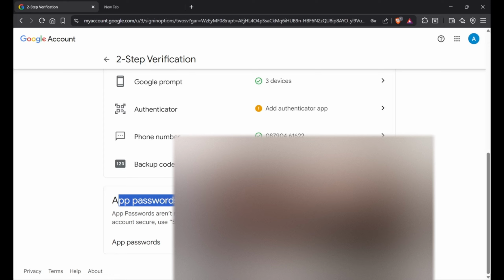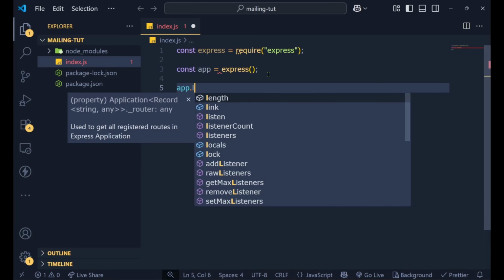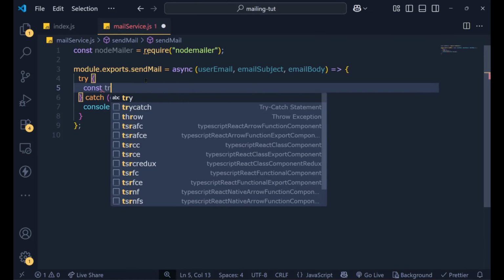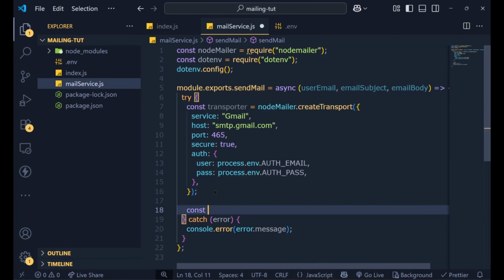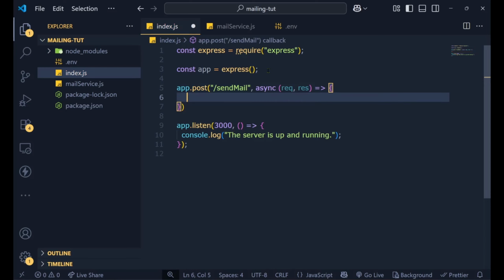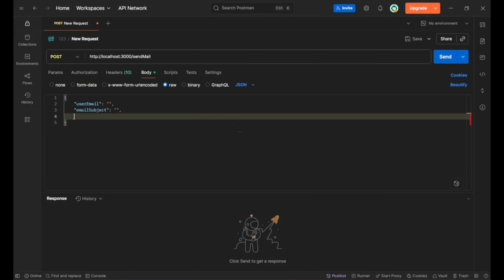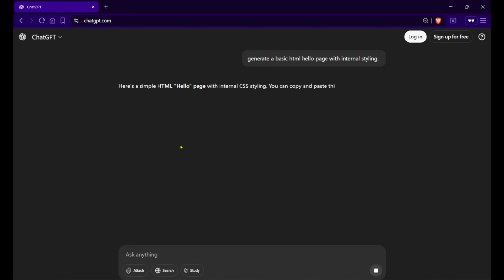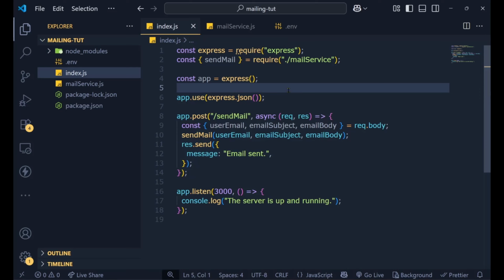GMAIL SMTP MAILING SERVICE TUTORIAL | MERN | NODEJS AND EXPRESSJS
In this video we will learn how to setup mailing service using gmail smtp into your mern backend servers so that you can send automated emails to users and customers.